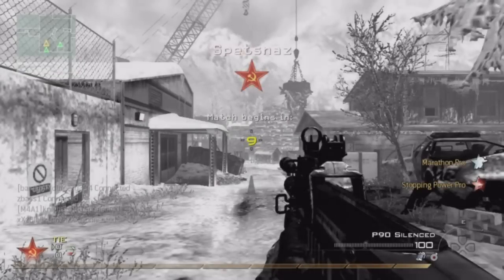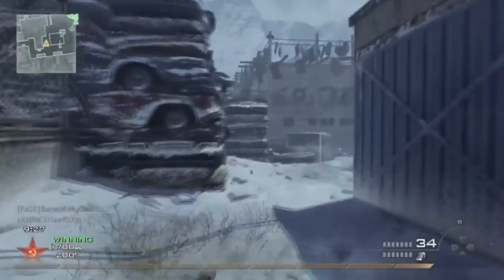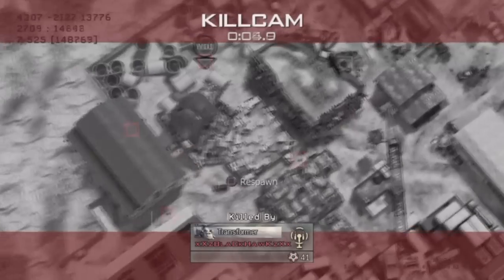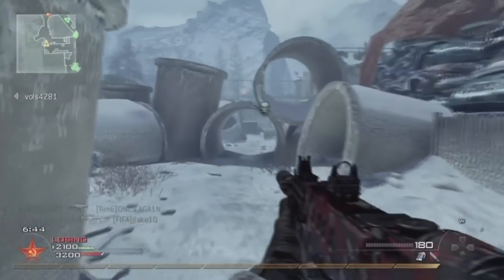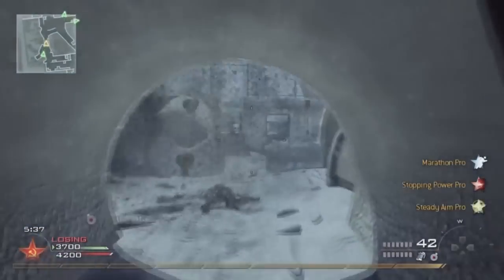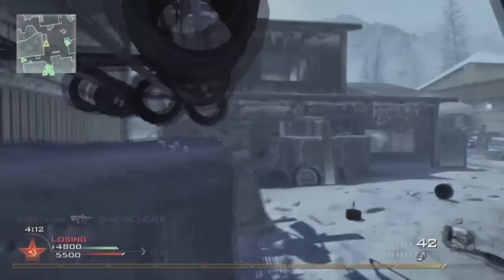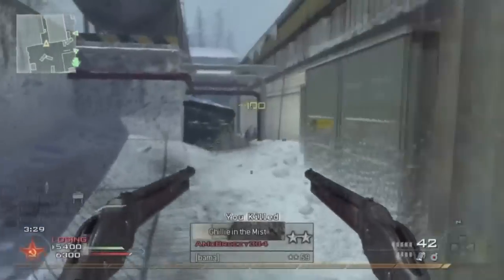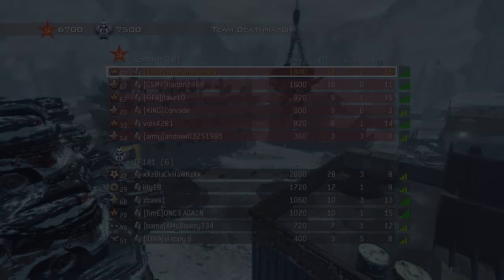HD Patched Model 1887 Guide: B.S. on Salvage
SpartanWarrior5 here guys, bringing you another installment of the famous Patched Model 1887 Guide. This time I'm on Salvage, giving out tips and pointing out some bs in this game. Final score wasn't THE greatest, but it was fun gameplay to watch in my opinion. Hope you guys enjoy, hopfully more installments to come!

Btw, anyone know how to reduce the lag on Sony Vegas's play back screen? Tips would be nice, still getting used to it all.